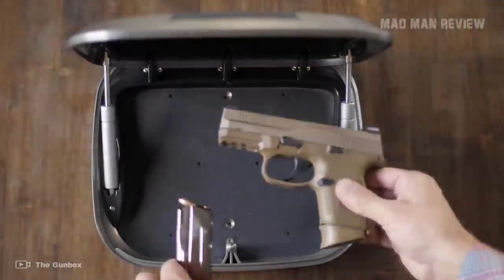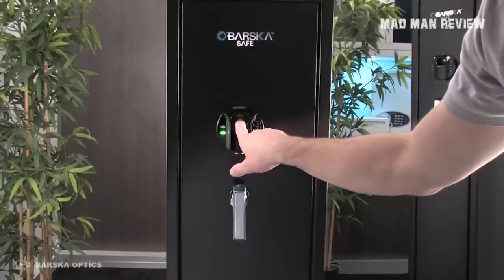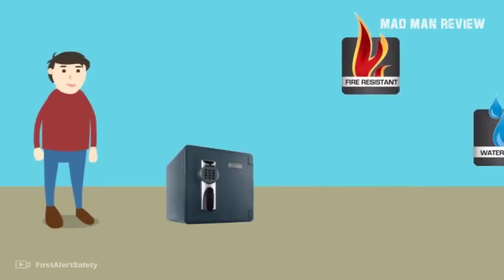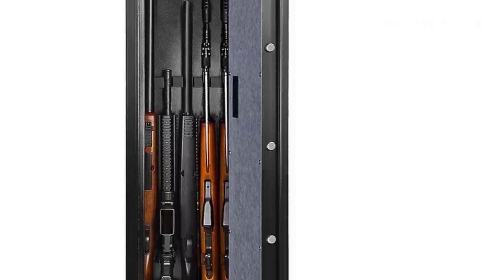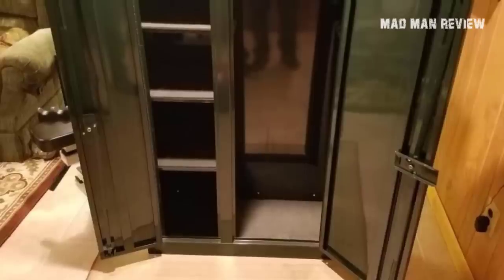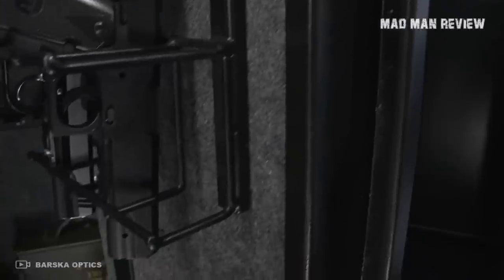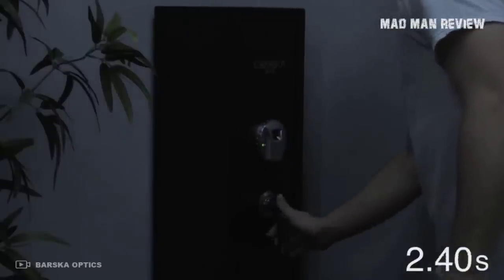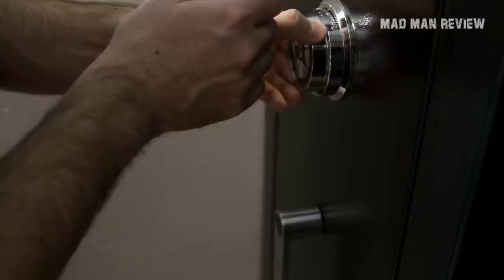Top 5 Best Gun Safes Under $500 In 2022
You can buy a quality gun safe for under $500. We reviewed three great safes for quick access and durability that won't break the bank:

✅  1. First Alert 2096DF Waterproof Fire Safe
✅  2. Langger Gun Safe for Rifle
✅  3. Stack-On GCDG-9216 16-Gun
✅  4. Barska Quick Access Biometric Rifle Safe
✅  5. GunVault SpeedVault Handgun Safe

Nowadays, it seems nigh impossible to go a day without hearing about another horrific injury or even death caused by the neglectful placement of firearms. These are weapons and even if you keep them at home for self-defense, they can do just as much damage to you as it will to your would-be assailant if you fail to exercise proper care and storage.

You need a reliable and sturdy safe but finding one on the market today could be difficult. Some are way too expensive and those are more intended to store jewelry and other valuables. We are looking for safes that are under $500, and there are a number of options here.